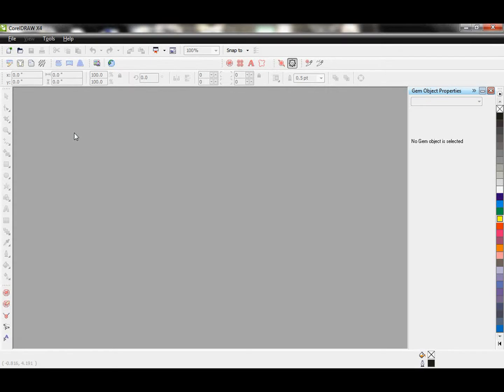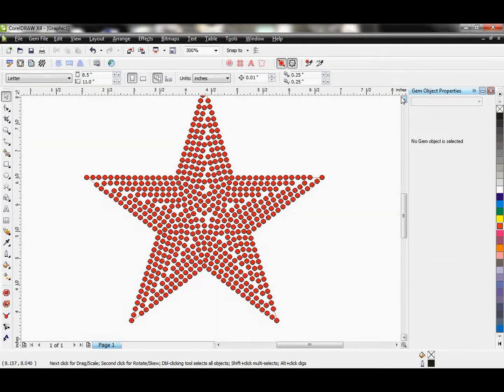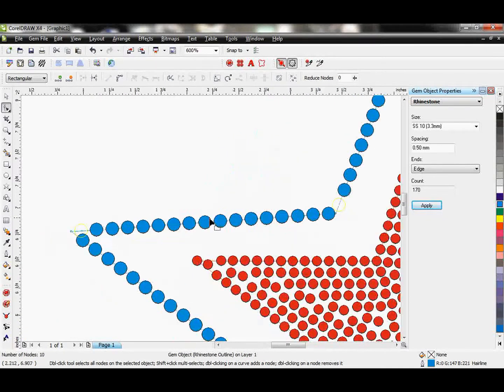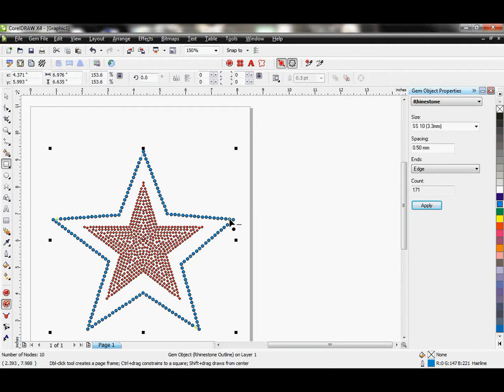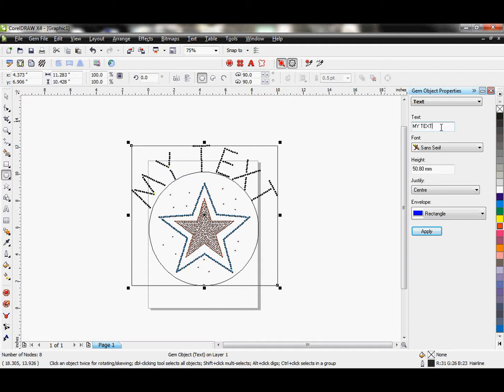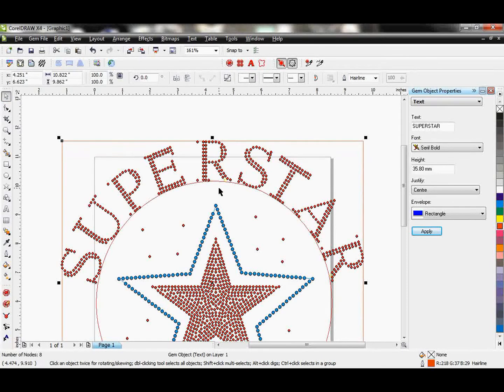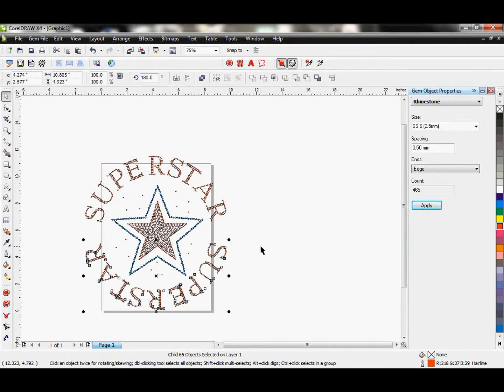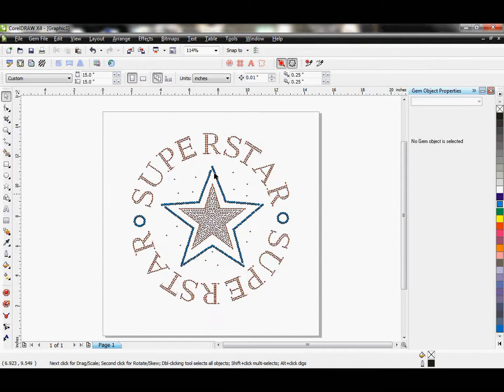EZ10 CREATING A FULL DESIGN - STAR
This tutorial shows how to create a full rhinestone design entirely in the Action Illustrated EZ Gem Software.